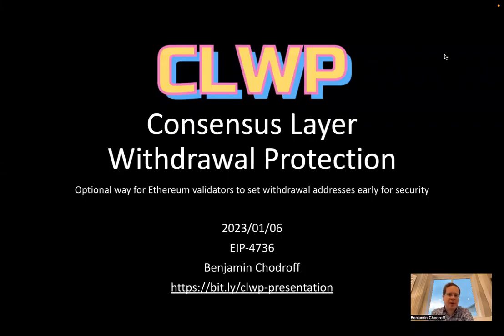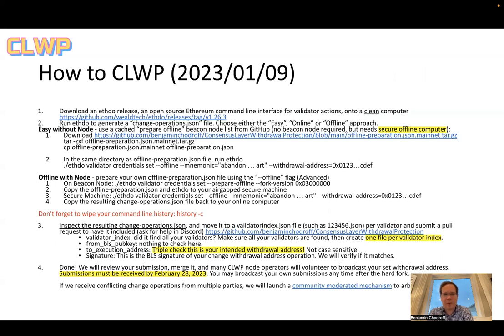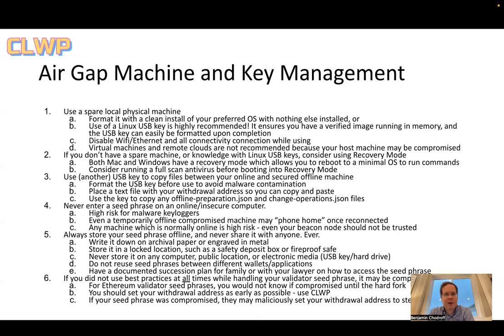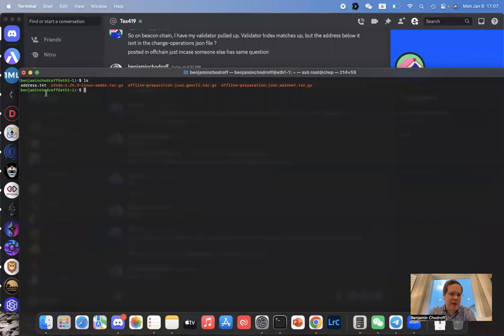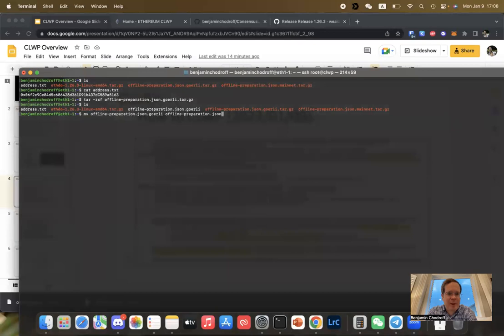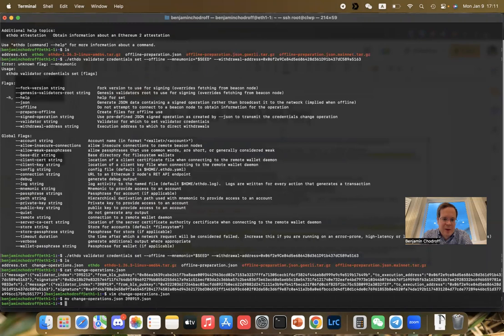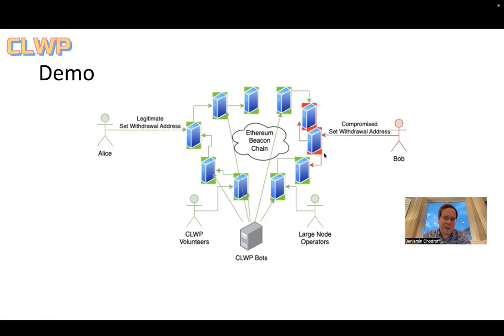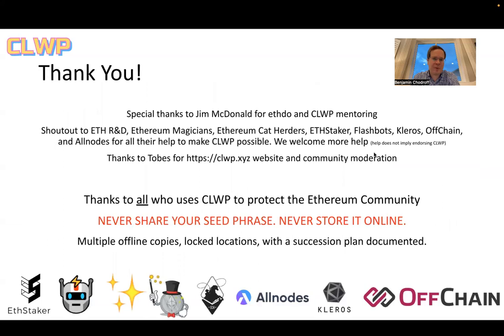CLWP Presentation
Consensus Layer Withdrawal Protection (EIP-4736) is an optional way for Ethereum validators to set withdrawal address as early as possible

In this presentation, we cover what is CLWP, why it matters, and a demo on how to do CLWP using a Linux computer.

*** WE WILL NEVER ASK FOR YOUR SEED PHRASE ***

Join us! Protect the Ethereum staking community and yourself